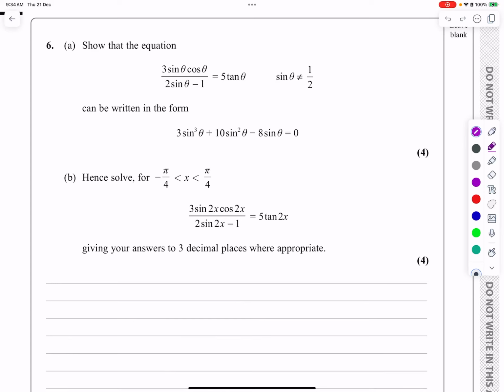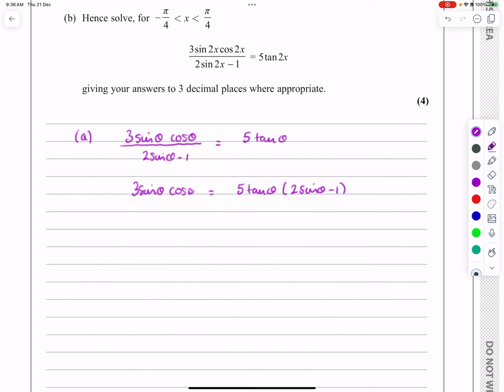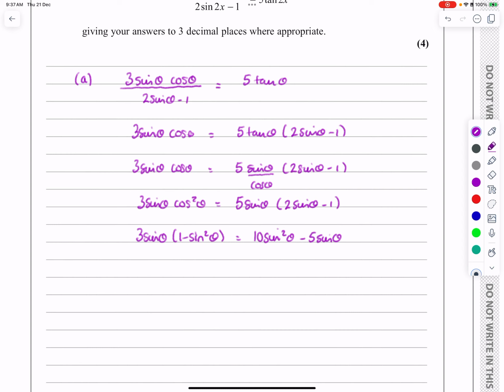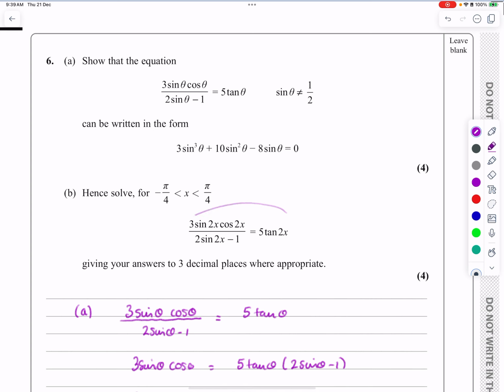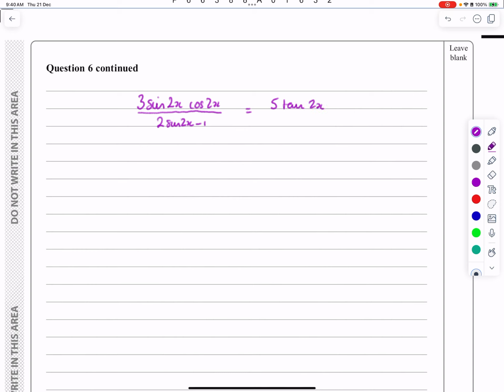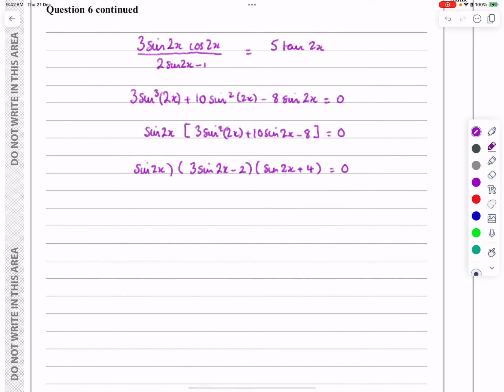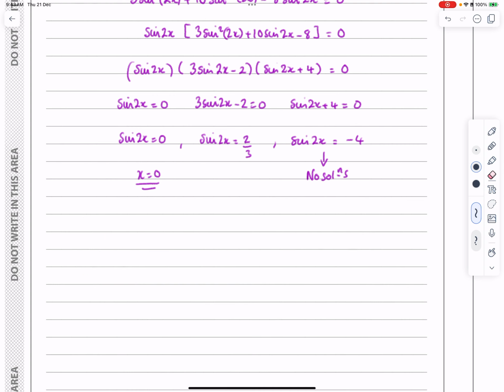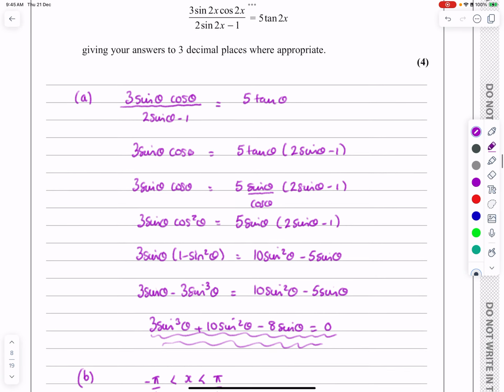IAL, Edexcel, Jan 2021, P2, Q6, Trigonometric Identities and Equations, Pure, Nick Peters, WMA12/01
IAL, Edexcel, Jan 2021, P2, Q6, Trigonometric Identities and Equations, Four Quadrants, Exact Values, Solving Simple Trigonometric Equations, Pure, Nick Peters, WMA12/01
Question paper